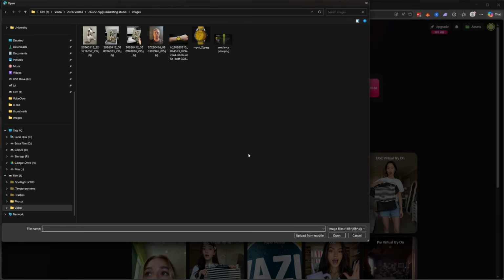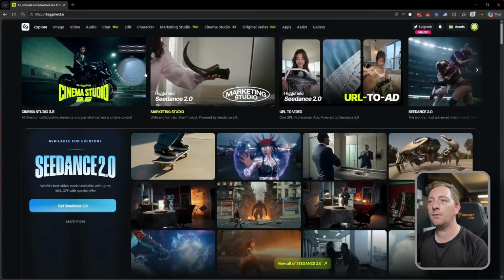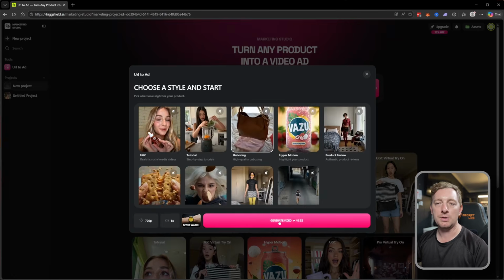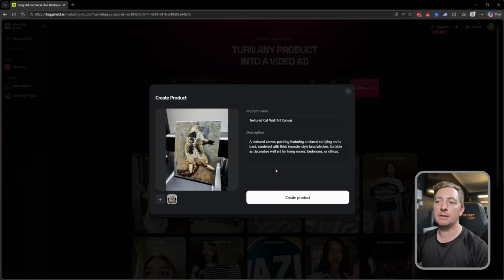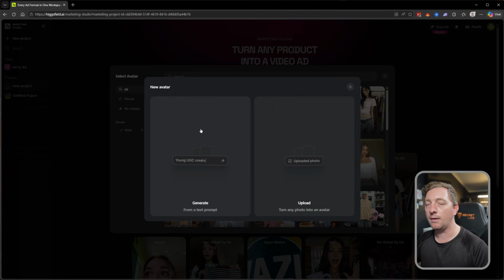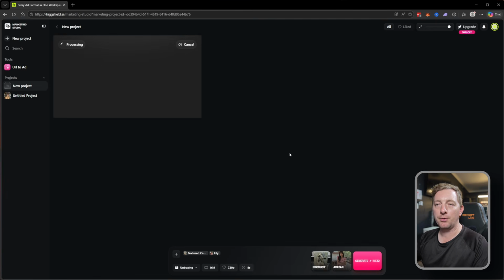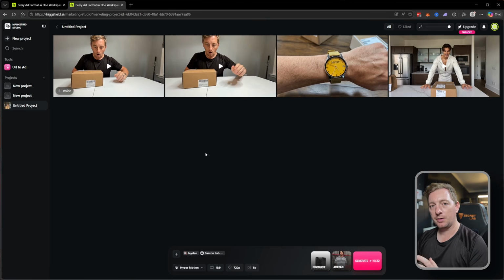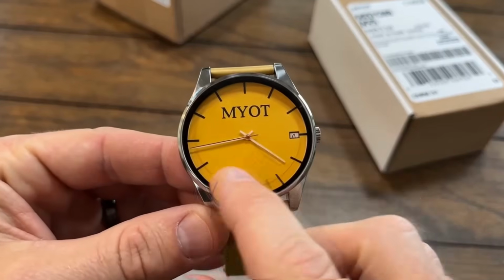This AI Workflow Kills Traditional Ad Production | Higgsfield Marketing Studio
In this video, I break down the full Higgsfield AI workflow, from character consistency to the "UGC Virtual Try On" features. If you're looking for an AI ad generator that actually maintains face-lock and cinematic quality without the Runway price tag, this is it.
🔥 My 3D Printers, Tools & Filament (Updated Weekly)

📚 More Resources
🎓 MASTER AI 3D PRINTING - COMPLETE COURSE
I'm creating the ultimate guide to AI-powered 3D printing. Inside you'll learn:

→ AI deep dive: Every setting, parameter, and technique
→ Print optimization: Get perfect results consistently
→ Essential CAD skills: Quick fixes for AI-generated models (no Blender required)
→ 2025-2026 AI tool landscape: Stay ahead of the curve
→ 10+ real project walkthroughs with troubleshooting

TIMESTAMPS
00:00 Intro to Higgsfield & Marketing Studio
01:03 Navigating the Homepage Interface
01:21 URL to Ad: The Fast Workflow
02:17 Full Access Marketing Studio Walkthrough
02:40 Manual Product Creation with AI Detection
03:33 Selecting & Creating Custom Avatars
04:15 Settings: Ad Formats & Aspect Ratios
04:56 Generating Ads from Product Links
05:50 Results: Mechanical Wristwatch Unboxing
07:07 Voice Cloning & Language Translation
08:44 Result: Textured Canvas Ad
09:27 Result: Bambu Lab X2D Hyper Motion Ad
10:33 Conclusion & Final Thoughts